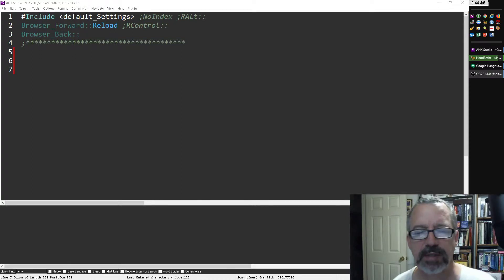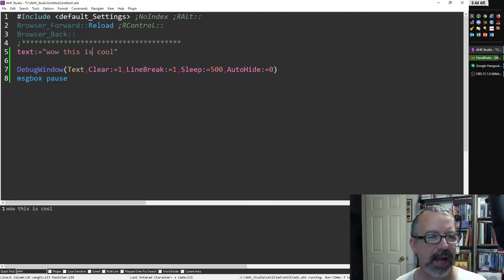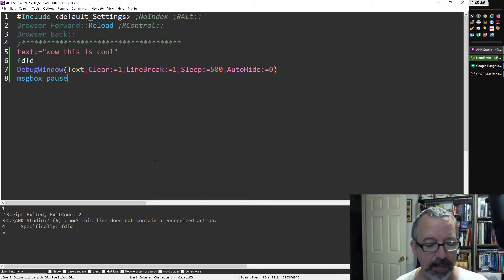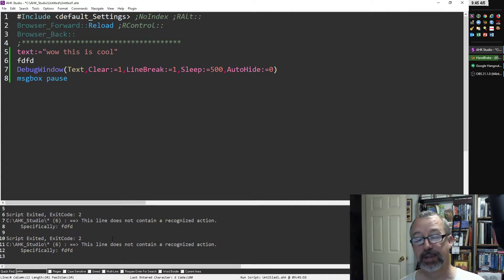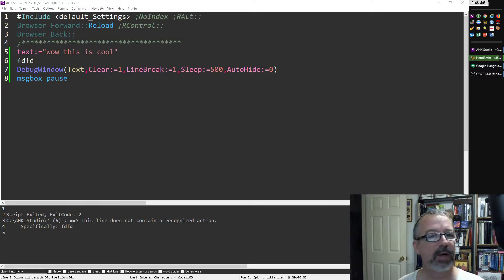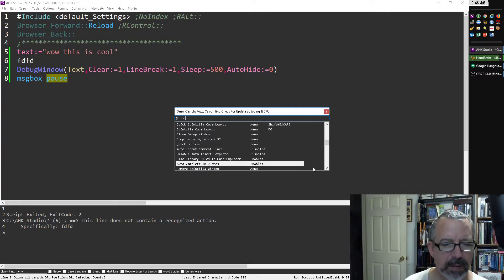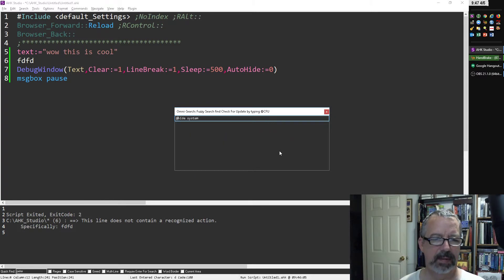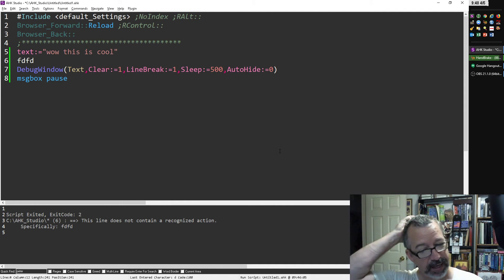AHK Studio: Clear Debug on Run and Hide Studio System tray icon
In this review of AHK Studio I demonstrate how to utilize some new functionality in AutoHotkey studio.  Namely, automatically clear the debug window on run and show/hide the AHK Studio icon